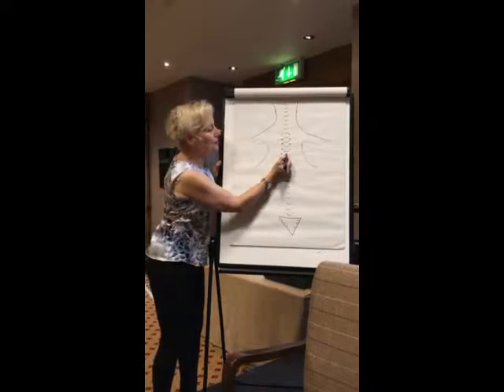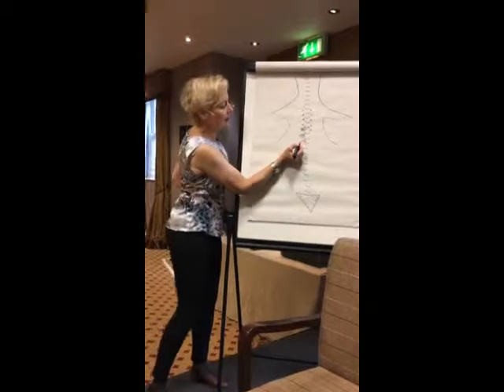Susan Stone Bladder Points On Back Neurolymphatics 1645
Recorded at Eden Energy Medicine Class 7, Wotton House, Dorking, London, Nov. 16